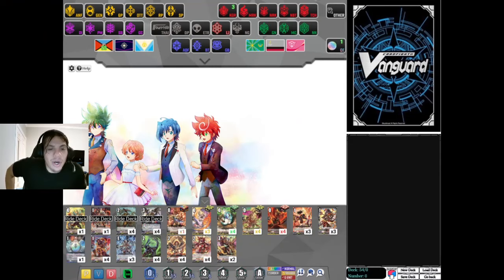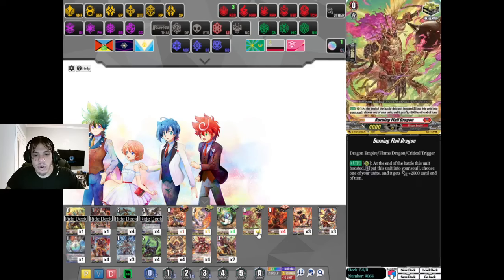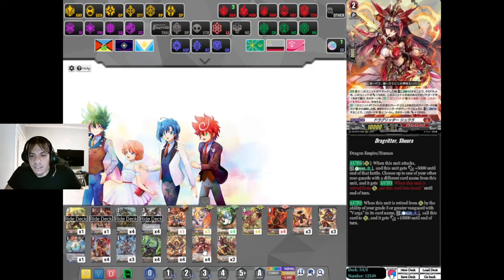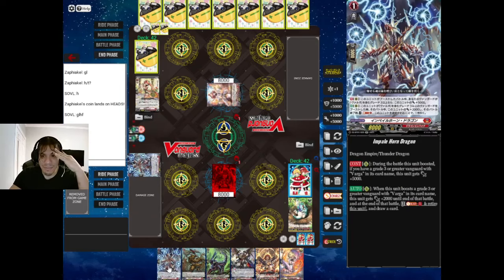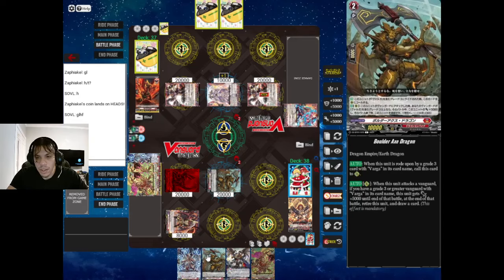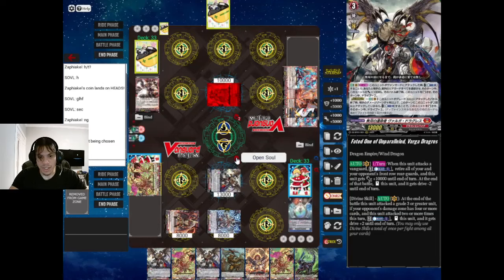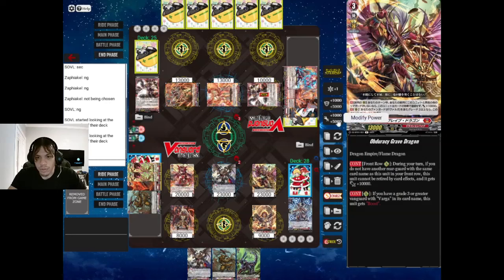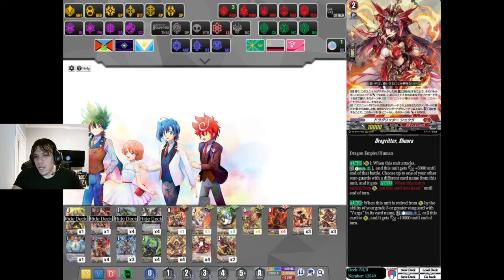MY NEW MAIN DECK!!!! - CARDFIGHT VANGUARD DIVINEZ - FATED ONE OF UNPARALLED, VARGA DRAGRES GAME PLAY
This deck is already pretty filthy! High power and aggression with tricks to keep advantage? Is this the new meta? Let me know what you guys think and enjoy the video!